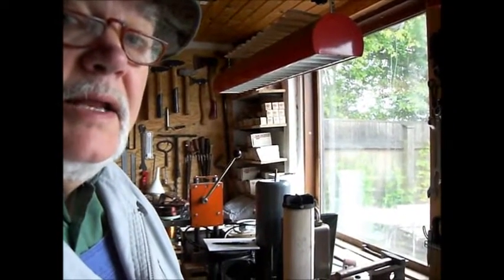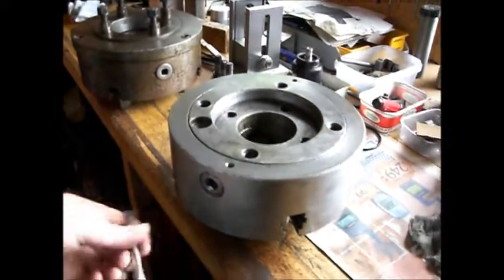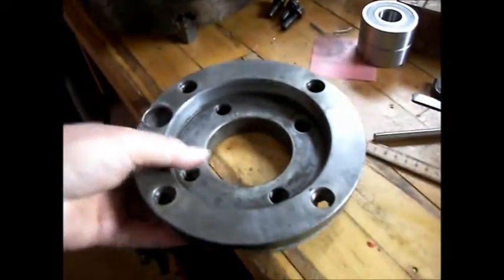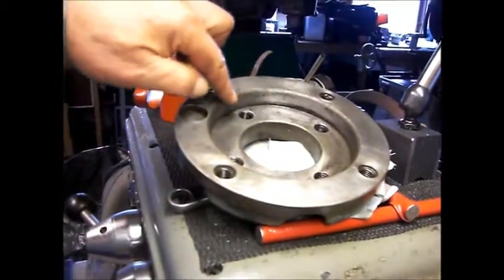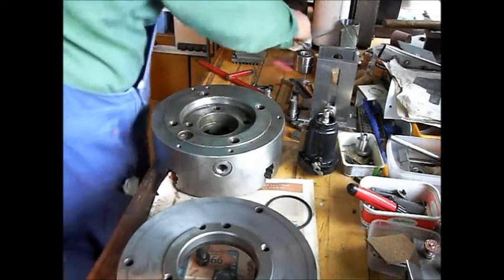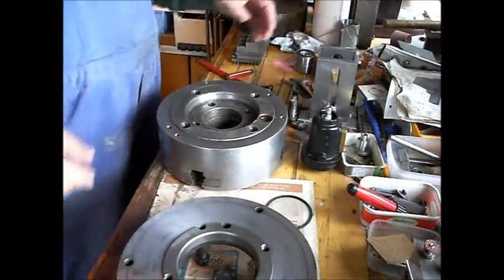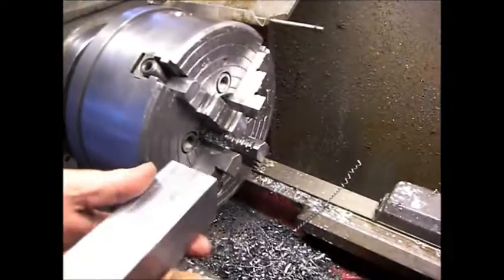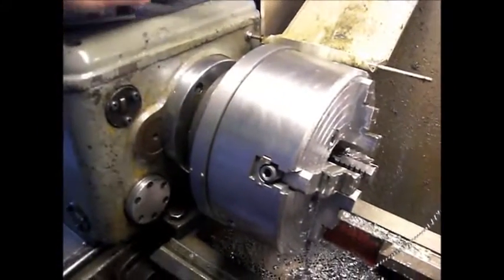ChangeTo4Jaw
My change to a 4-jaw chuck on an old STANKO 1A616 lathe !

I had to re-shape an old backplate.